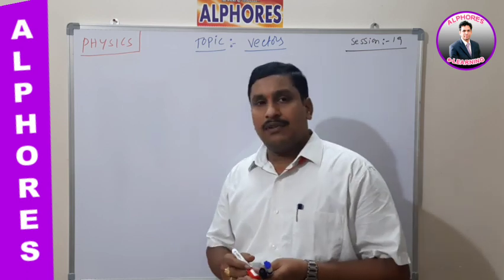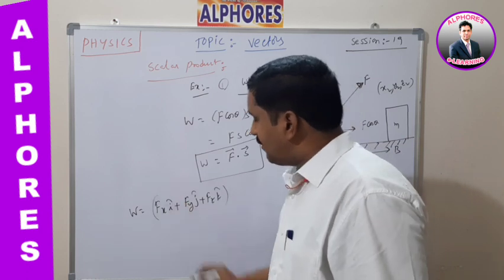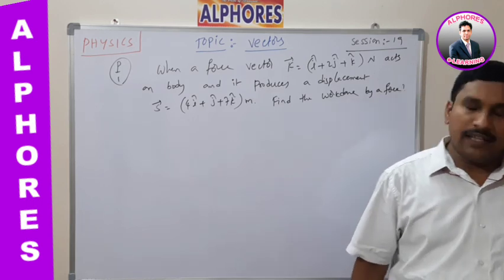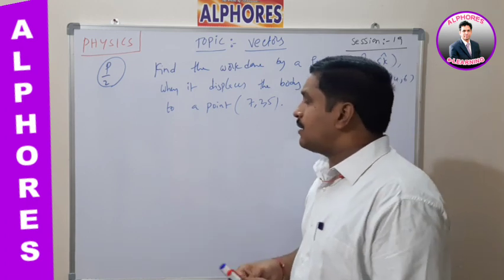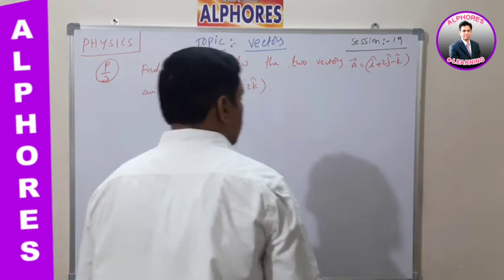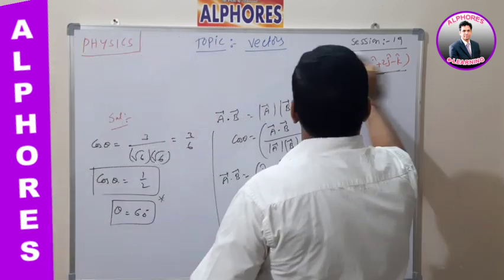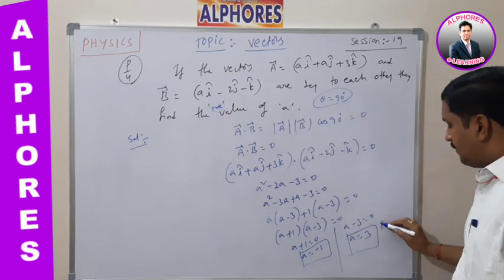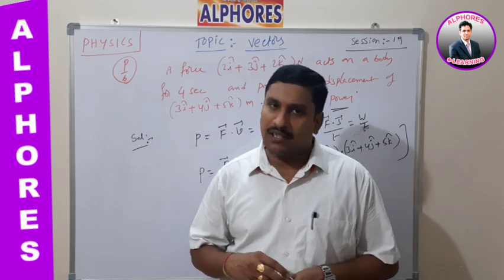2ND Batch - I YEAR | PHYSICS | IIT/NEET/EAMCET | 23.07 2020